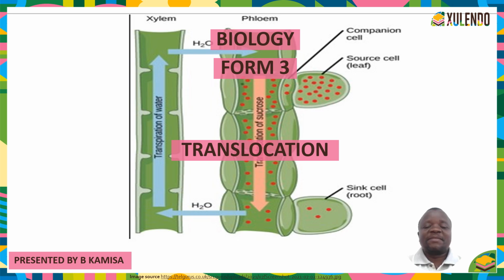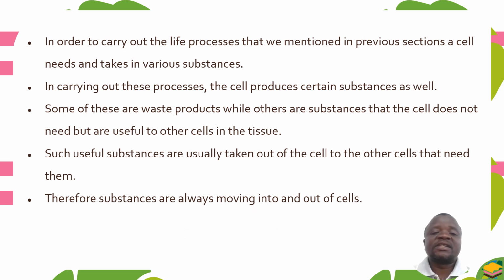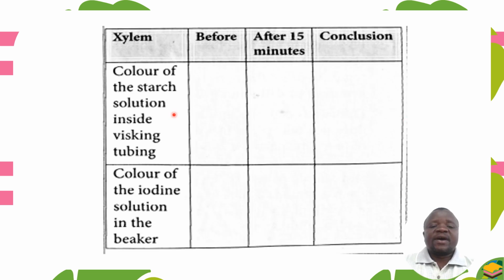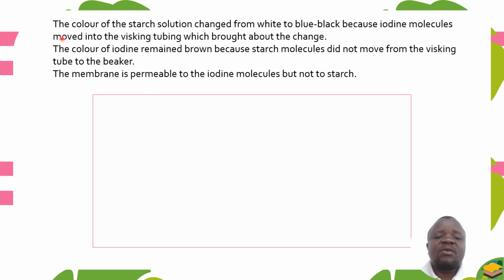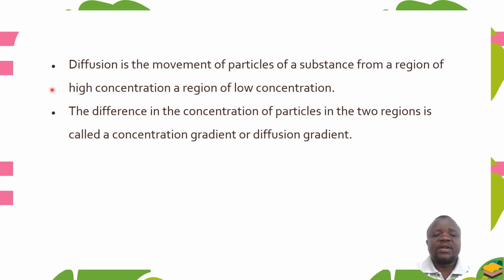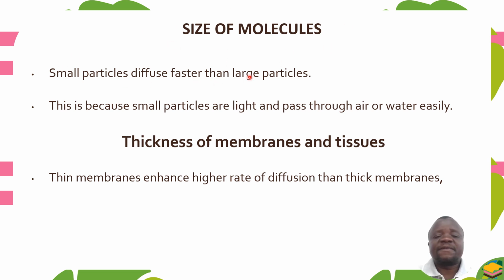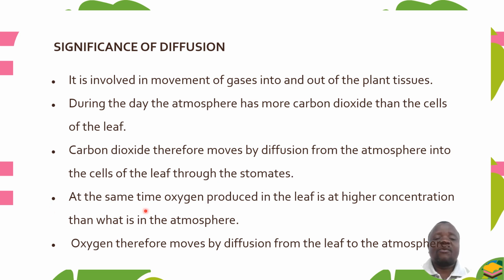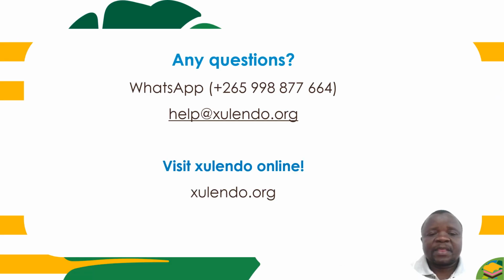Transport system in plants -Translocation | F3 Biology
This video lesson is recorded and produced by Xulendo in collaboration with Bellington Kamisa, a teacher of Biology at St. Mary's Girls Secondary School in Karonga, Malawi.